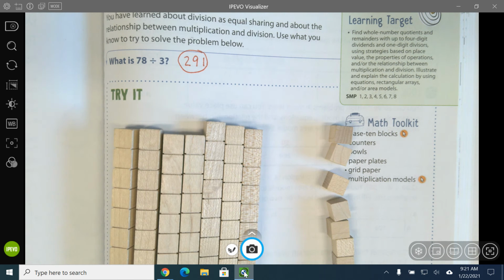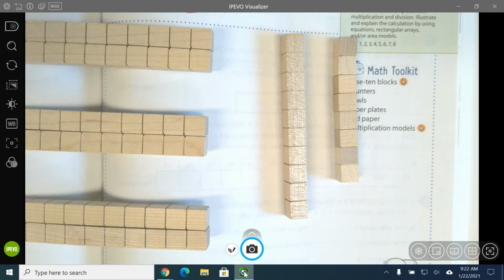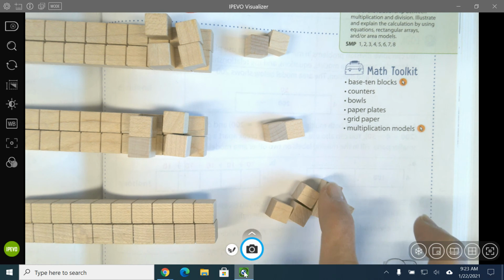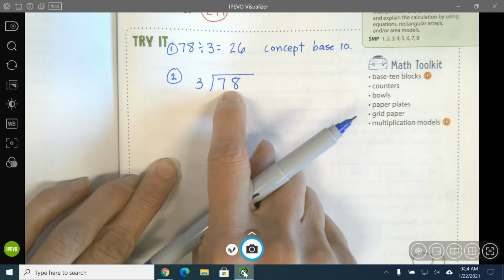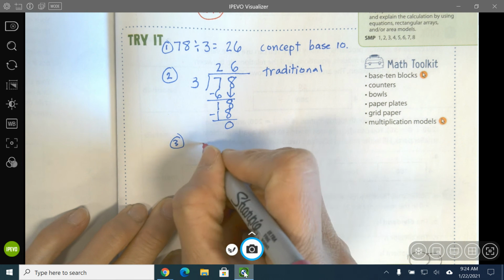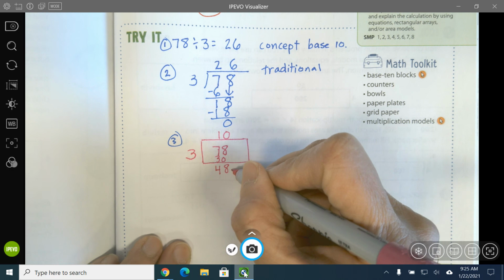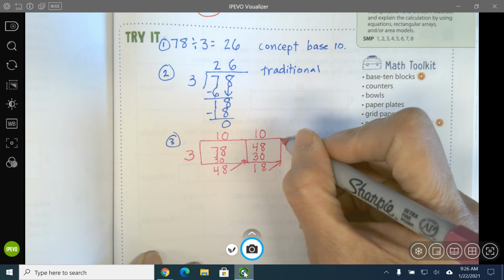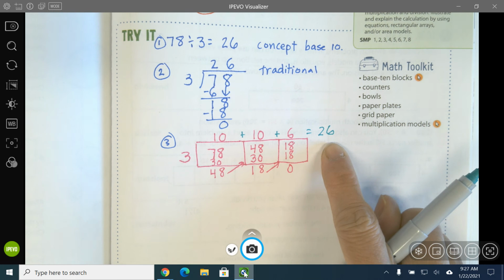IR: 291 Dividing 3 digit numbers